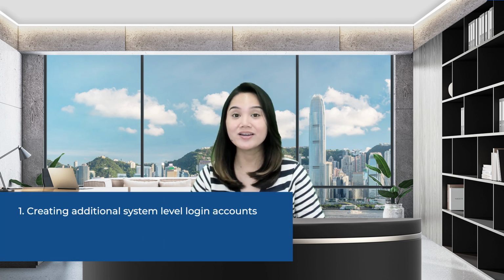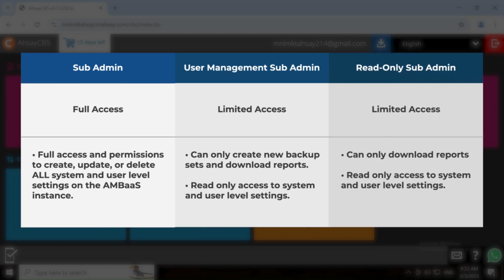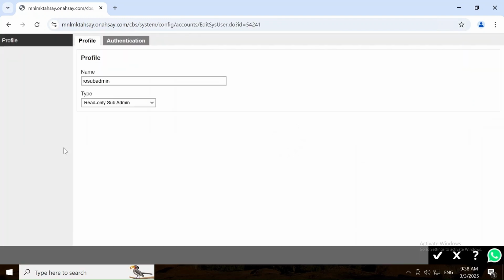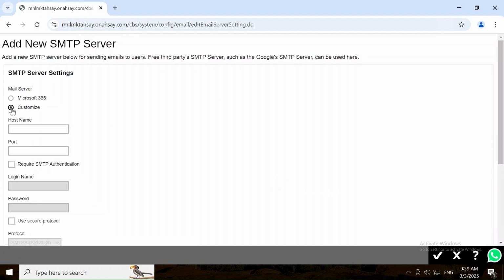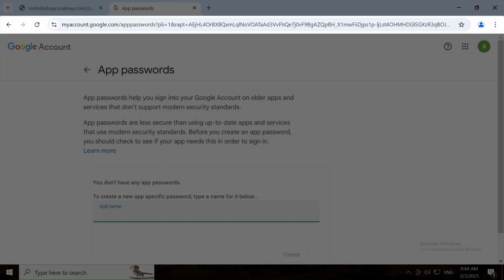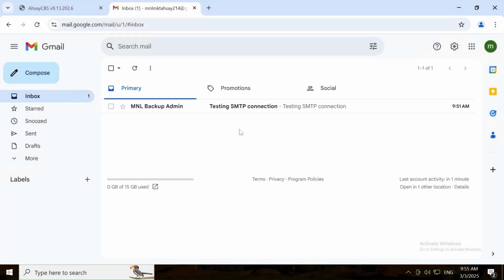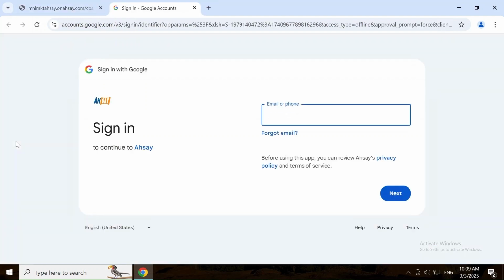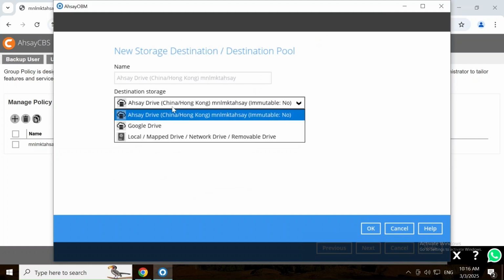Getting Started: Setting up your AMBaaS Backup Server Instance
The key topics covered include：

1. Creating system user accounts
2. Setup of the smtp server
3. Additional cloudstorage setup for customer

The benefits of AMBaaS include:
- No licenses fees, annual maintenance fees, or other charges.
- No hardware provisioning and maintenance. Taken care of by our team at Ahsay!
​- No backup server installation and configuration. Taken care of by our team at Ahsay!
​- No more backup server upgrades. Taken care of by our team at Ahsay!
​- No storage provisioning. Option to use Ahsay Drive powered by Microsoft Azure.
- No advanced technical skills or extensive learning required. Focus your energies on growing your business.

The following video may be of interest to you:
- Enhance your brand recognition with our co-branded backup solution (AMBaaS)